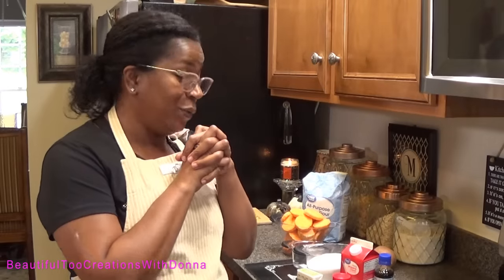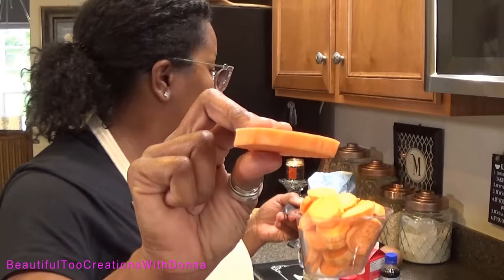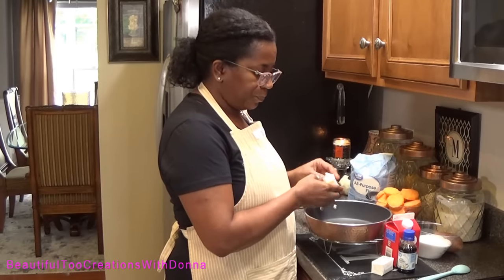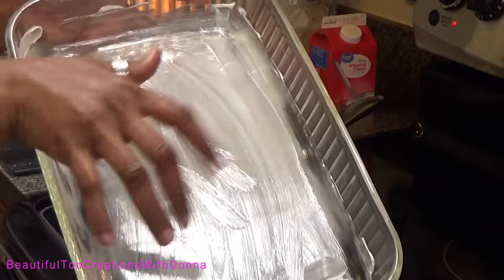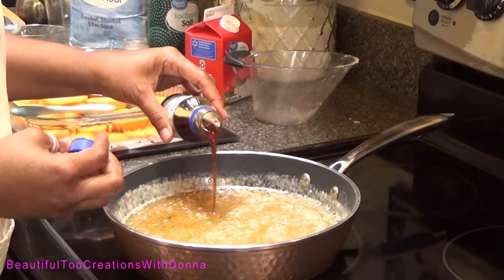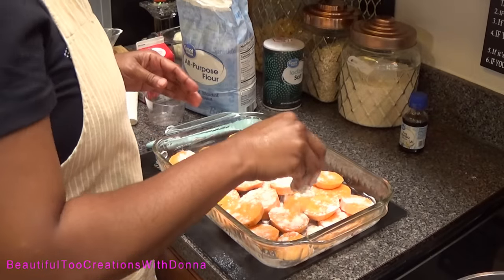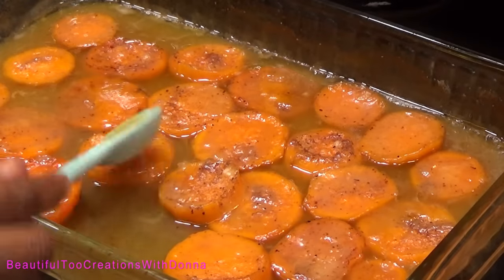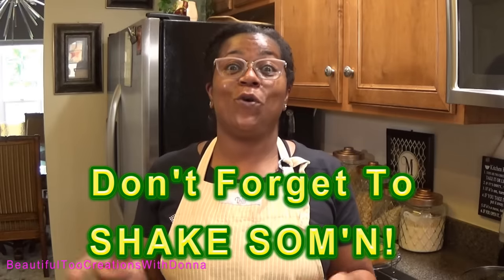Candied Yams | Easy Way To Season Your Candied Yams Before Oven Baking | Southern Style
Heyyyy Errrrbody!!!
I'm adding a few recipes to my Thanksgiving Series Playlist caus' Thanksgiving is COMING! 🦃 Watch & Enjoy!

INGREDIENTS I USED:
Bake on 350 degrees for 45 Minutes COVERED then UNcover and continue baking for the next 20-25 mins.
4 Med-Lg Sweet Potatoes
1 Stick of Salted Butter
1 Cup Sugar (Or More)
1/2 Cup Heavy whipping cream
3/4 Tsp Nutmeg
More Salt if Needed
1 Cup Water
1 Tablespoon Vanilla Extract
Spinkle of All Purpose Flour over top of yams before baking